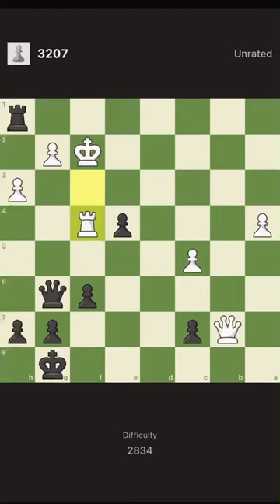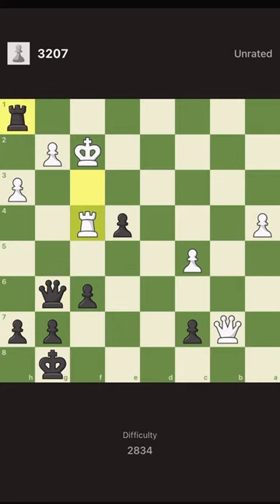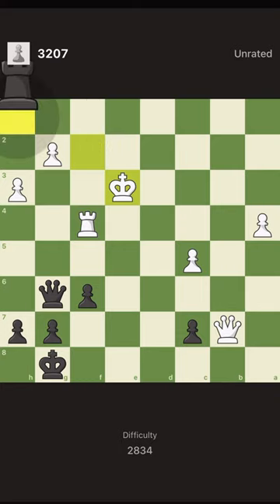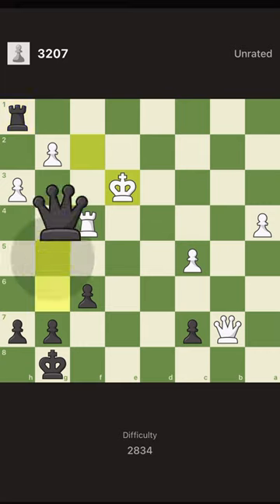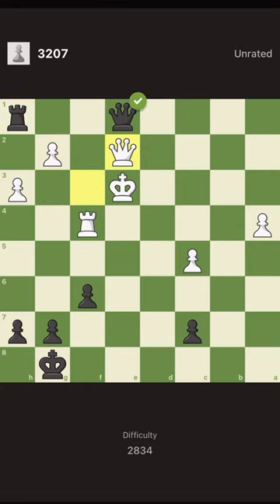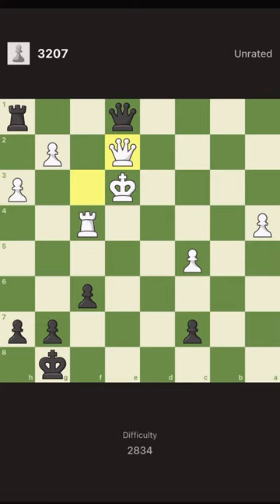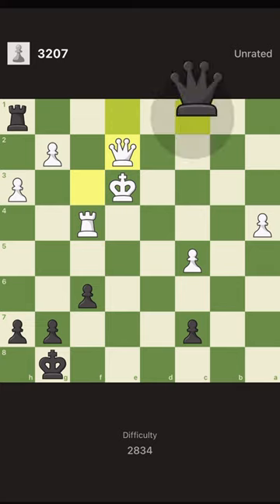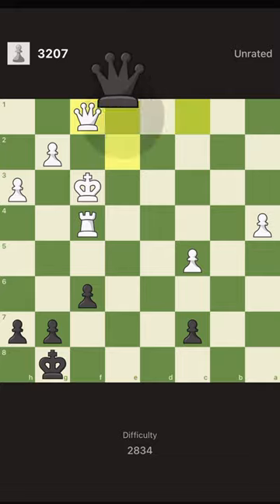Process of Elimination and Recognizing Weaknesses!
This puzzle is a mixture of process of elimination and recognizing weaknesses!